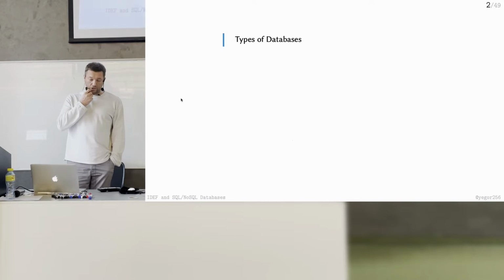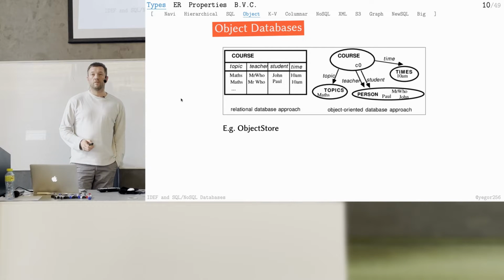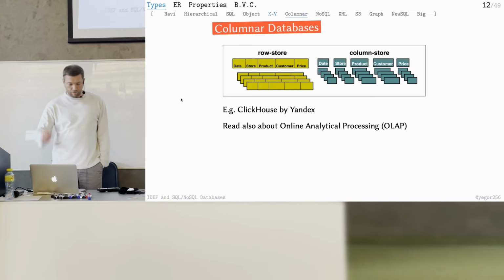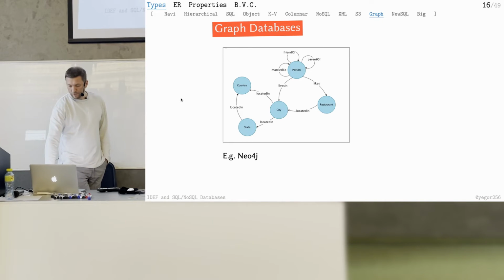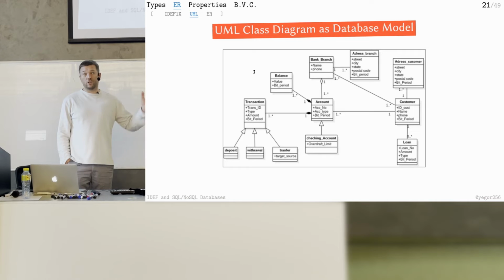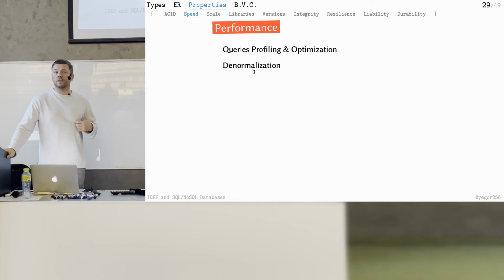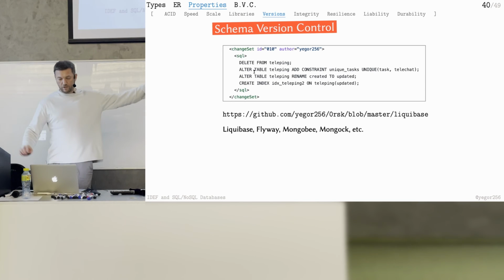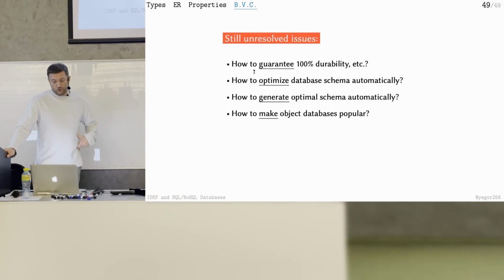SSD 9/16: IDEF, SQL, NoSQL [software design crash course]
This lecture and the other 15 in this series were given to 3rd year BSc students of Innopolis University (Russia) in 2021.

The slide decks for these lectures were made in LaTeX.

00:00 The structure of the lecture
01:12 Types of Databases: Navigational Databases
02:38 Hierarchical Databases
03:18 Relational Databases (SQL)
08:05 Object Databases
15:16 Key-Value Databases
24:30 Columnar Databases
27:29 Document Databases (a.k.a. NoSQL)
30:13 XML Databases
32:54 AWS S3
39:51 Graph Databases
41:10 NewSQL
42:18 Big Data
46:28 IDED1X Model for Databases
47:08 UML Class Diagram as Database Model
48:38 Entity-Relationship (ER) Model
52:18 How to Choose the Right Database (Properties)
1:19:36 Books, Venues, Call-to-Action